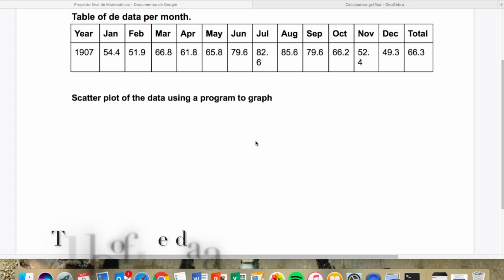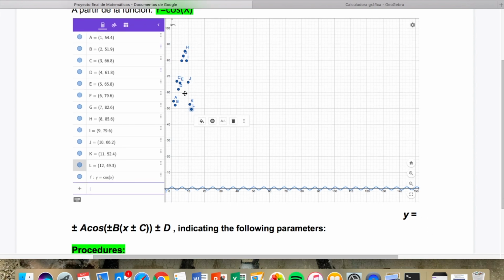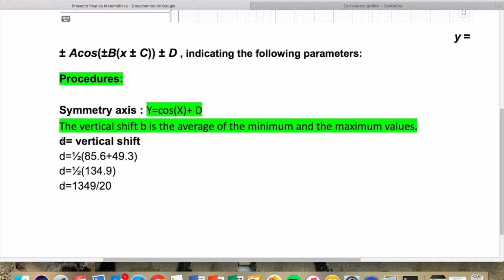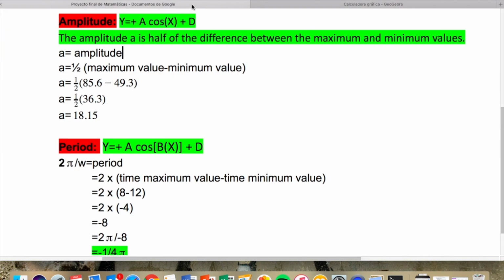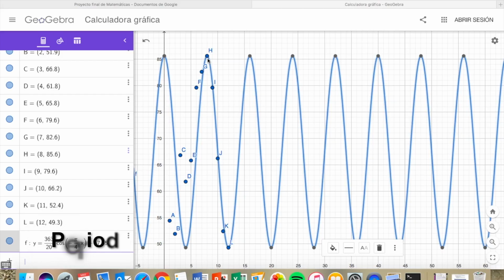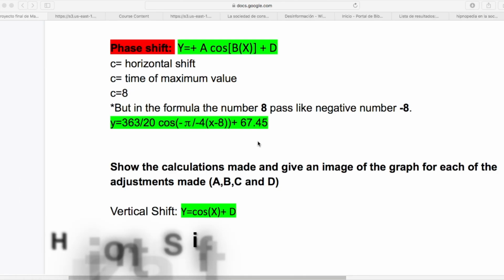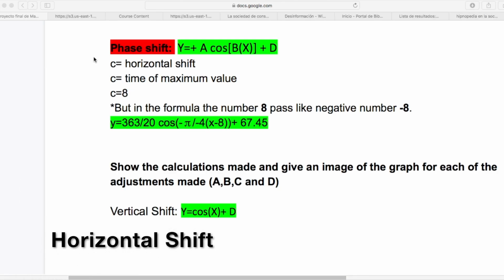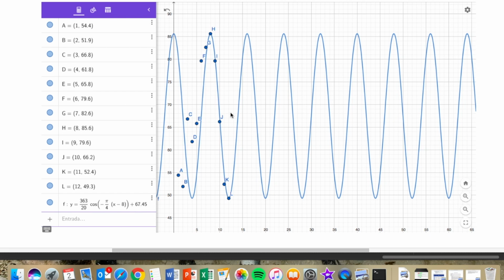Actividad eje: Cambio Climático